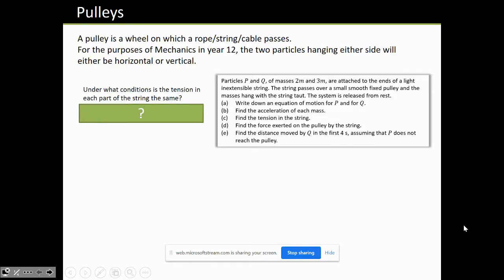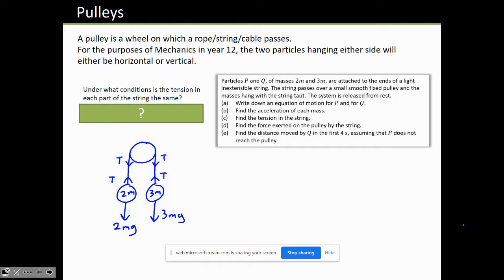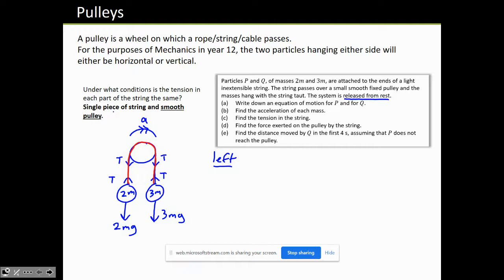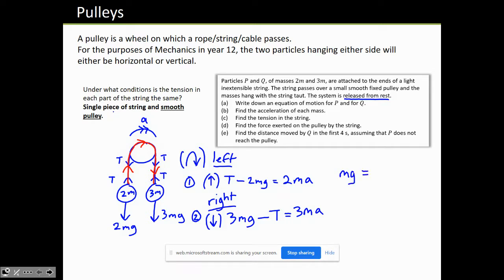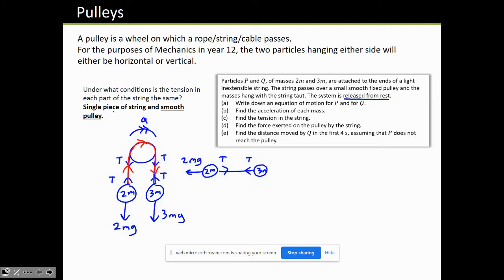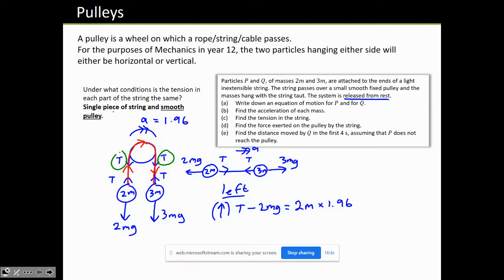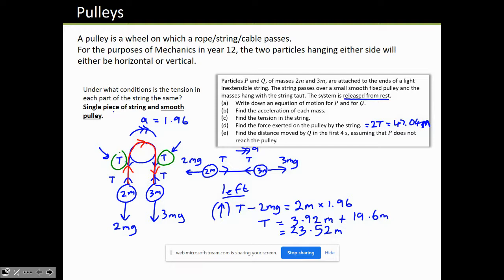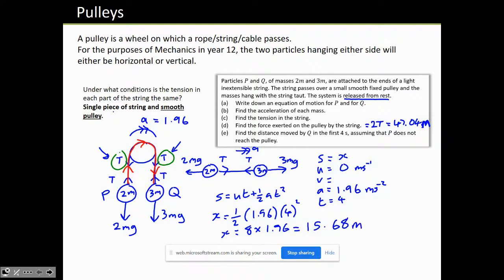A-Level: Pulleys Example